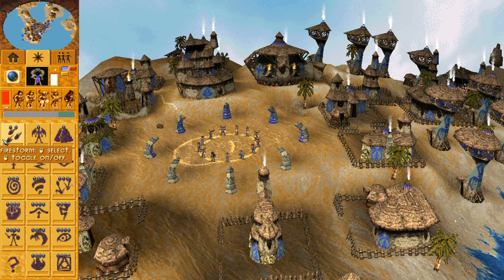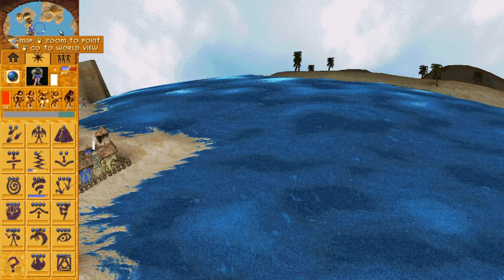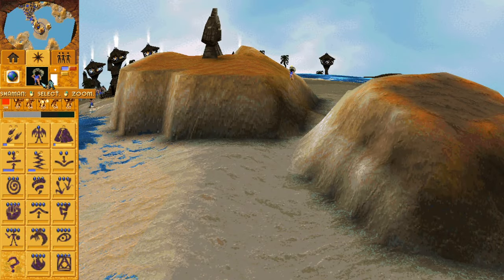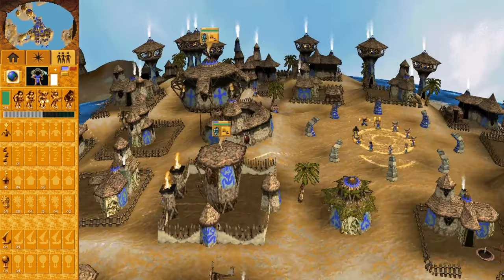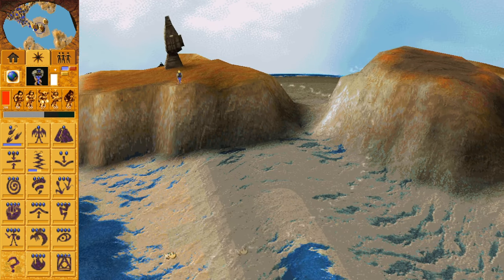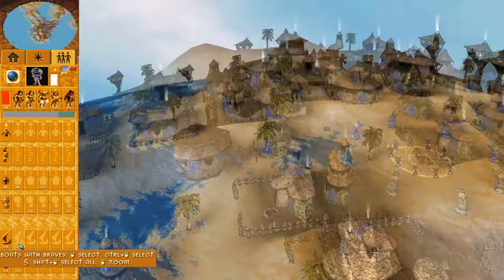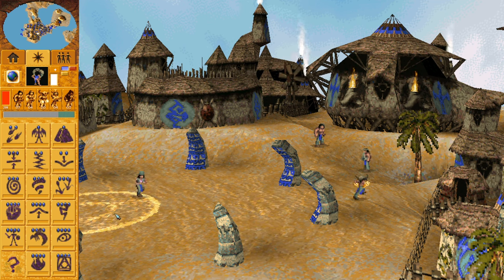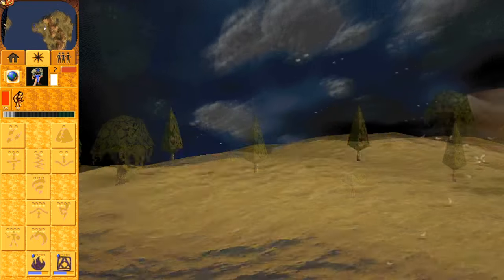How to Play Populous: The Beginning, Online - The Game, Explained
Welcome to Overpowered's Path to Overpowered, a series in which we at OP will break down all elements of Populous: The Beginning gameplay.

In Part 3, I explain the elements of the game's UI, as well as the units you're likely to see within the game of Populous, still simple stuff for now! :P

00:00 - Welcome to Populous: The Beginning
00:30 - The Shaman
00:45 - The Difference Between Singleplayer and Multiplayer
01:14 - The Minimap
01:31 - The Three Panels
01:52 - Population Totals and Population Toggler
03:09 - The Buildings Panel
05:10 - The Spells Panel
06:13 - The Followers Panel
08:02 - The Brave
08:12 - The Warrior
08:32 - The Firewarrior
08:51 - The Preacher
09:32 - The Spy
10:10 - The Wildman
10:30 - The Multiplayer Specific Functions

Links